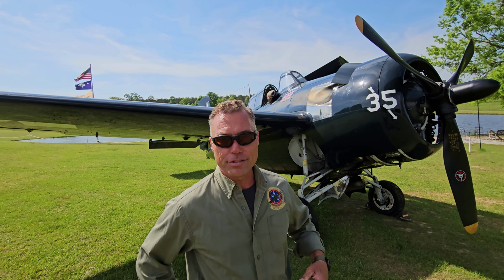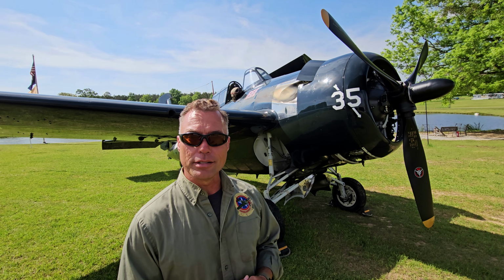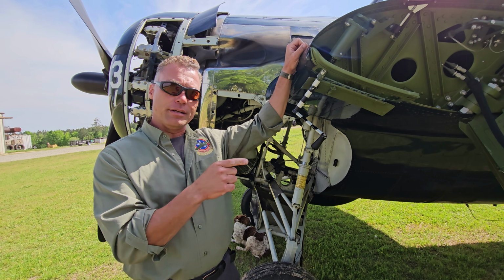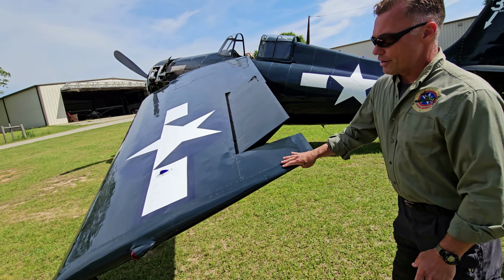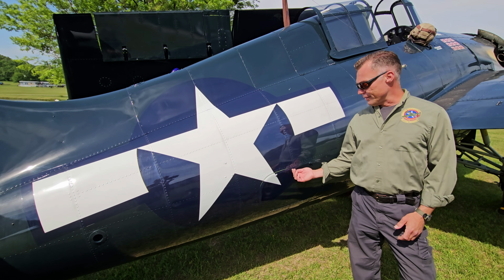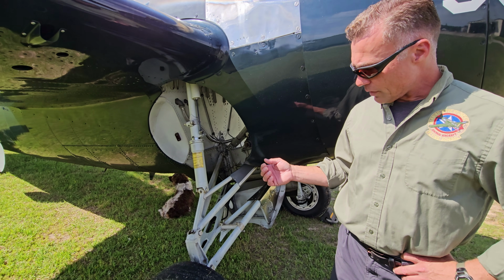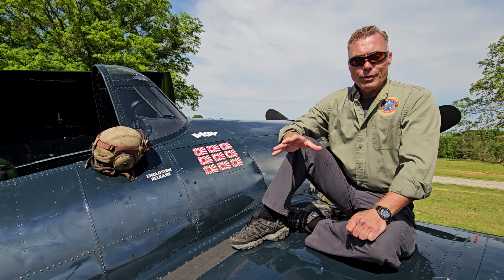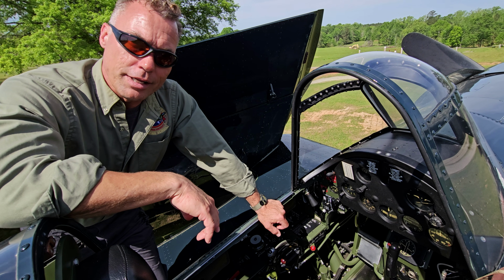Review of the Wildcat FM2 Grumman designed fighter with Thom Richard.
We visited the American Dream SkyRanch in Saluda County, SC for a review hosted by Warbird and Airshow pilot Thom Richard.

The Grumman designed FM-2 Wildcat was a variant of the Grumman F4F Wildcat built by General Motors' Eastern Aircraft Division during World War II. It was an improved version of the Wildcat, featuring a larger engine, taller tail, and more powerful armament. The FM-2 saw action on escort carriers, playing a crucial role in antisubmarine warfare and air defense.
Key features and improvements of the FM-2 Wildcat:
Engine:
The FM-2 utilized a more powerful Wright R-1820-56 Cyclone engine.
Tail:
The vertical tail was made taller to compensate for the increased torque of the engine.
Armament:
It typically carried four .50 caliber machine guns, with increased ammunition capacity.
Performance:
The FM-2 boasted a maximum speed of 332 mph and a service ceiling of 34,000 feet.
Role:
The FM-2 was primarily used on escort carriers for air defense, antisubmarine operations, and close air support.